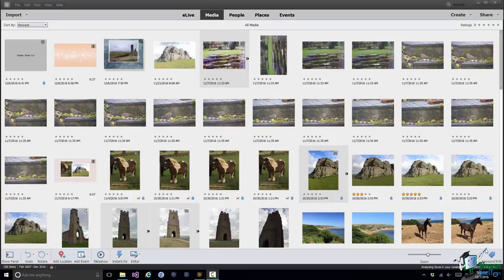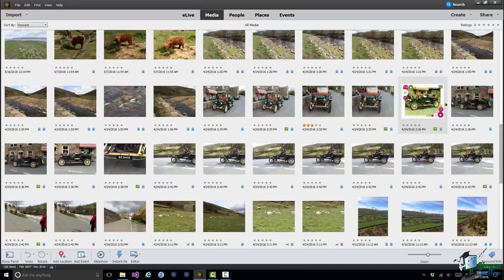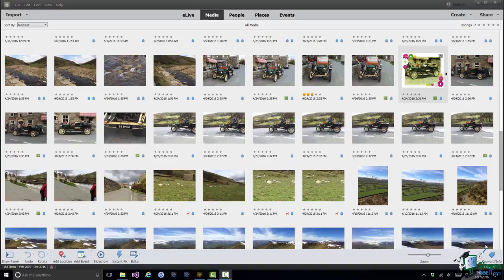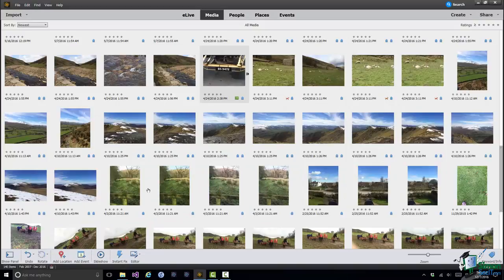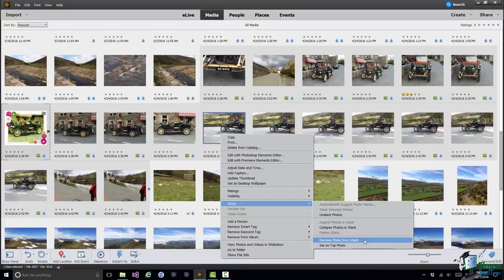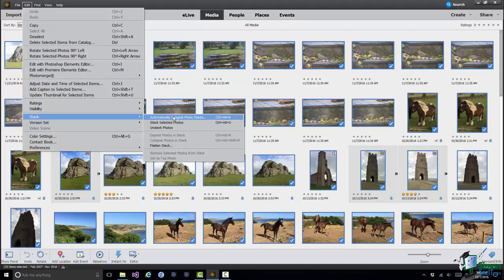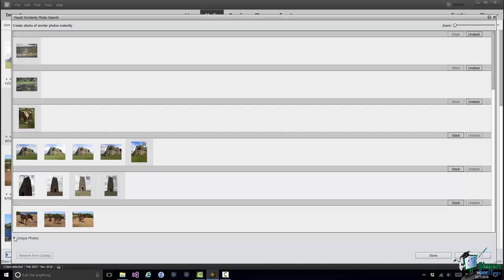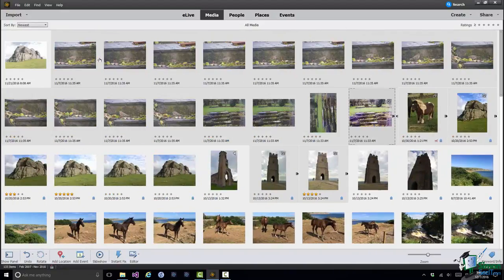1051848 117 Stacks